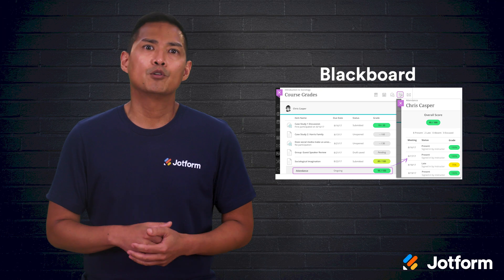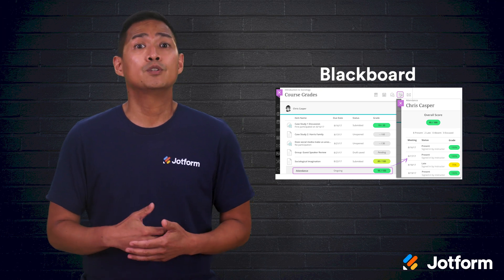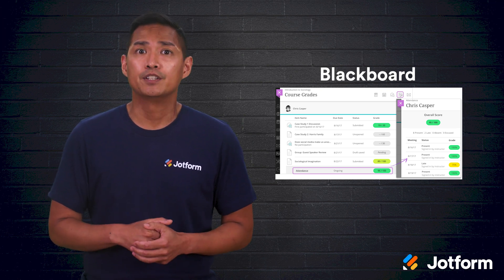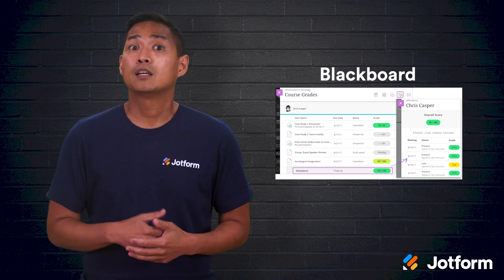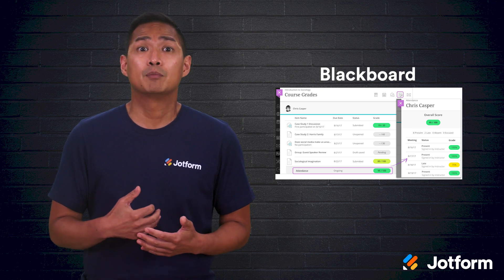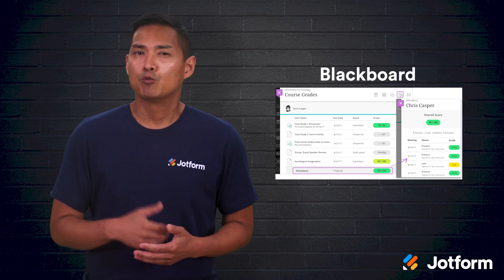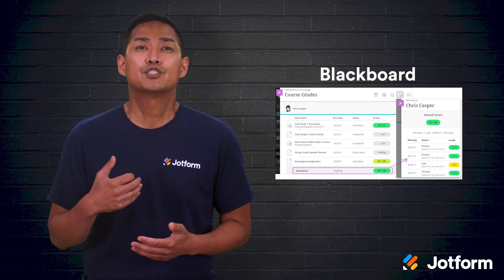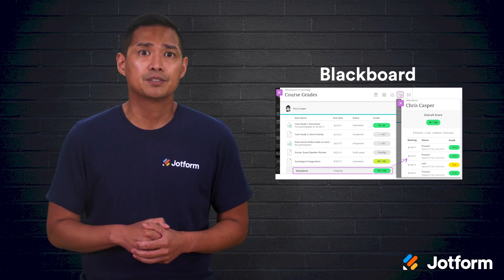The Best Software for Teachers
Teaching can be a rewarding experience, but it’s not without its pain points. Are you utilizing the best teaching tools and online software for your classroom? In today’s video, we’ll go over six types of software for teachers to help support you inside and outside the classroom.
LINKS & RESOURCES
👋 ABOUT JOTFORM
Hi, we're Jotform, a full-featured online forms platform that makes it easy to create robust forms and collect important data. Check us out
00:00 Introduction
00:29 Learning management system (LMS)
01:24 Online teaching platforms
02:10 Video conferencing tools
02:56 Classroom management software
03:38 Registration and admissions solutions
04:19 Information delivery and collection tools
05:11 Recap
05:37 Subscribe to Jotform